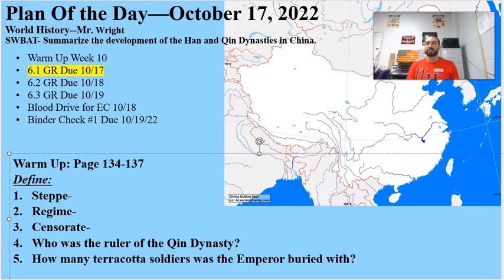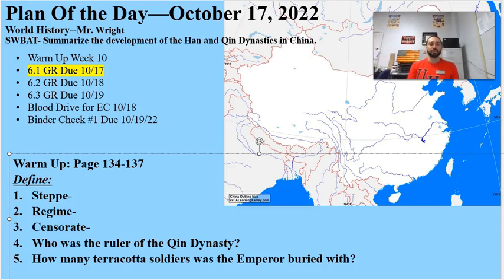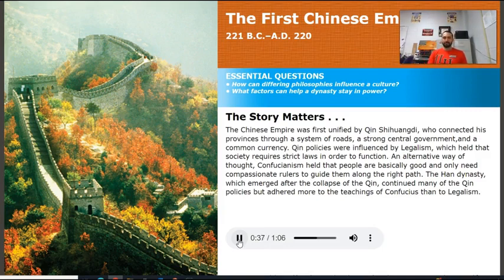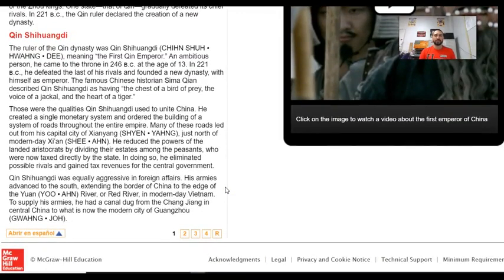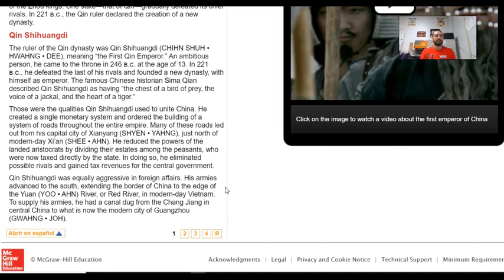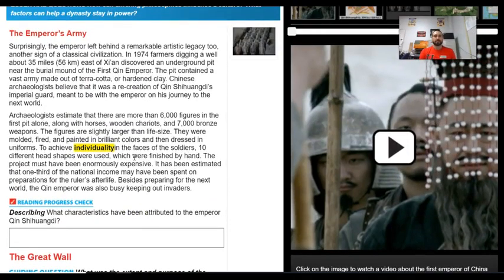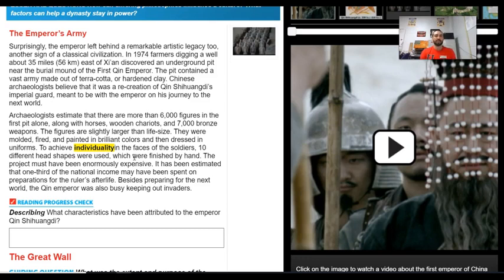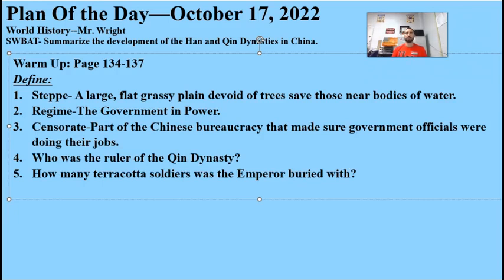Class Video 10 17 2022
World History
Class Video for October 17, 2022